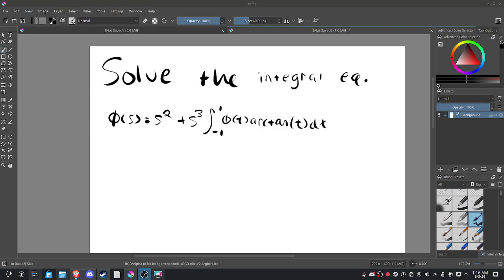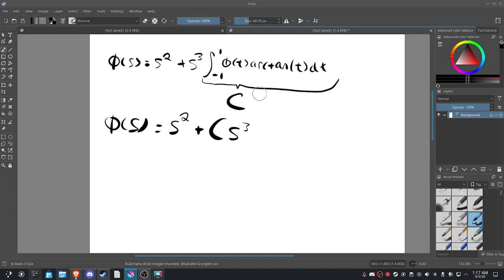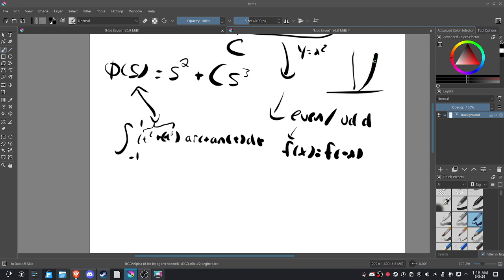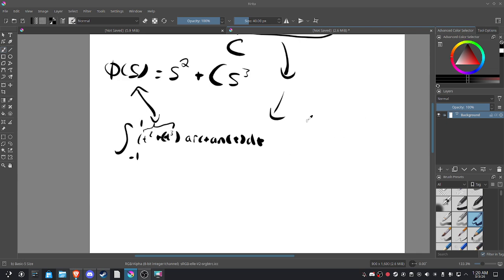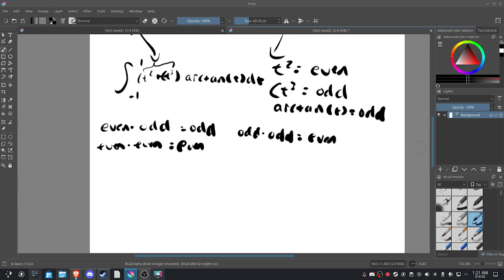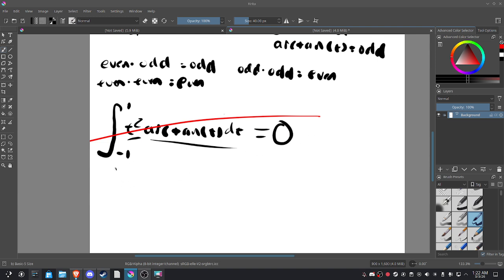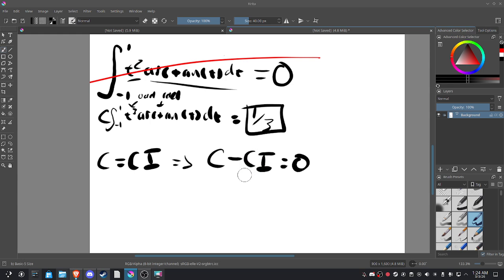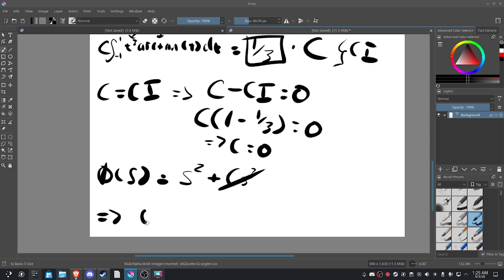Solving an integral equation | watch this video to waste 10 minutes of your time